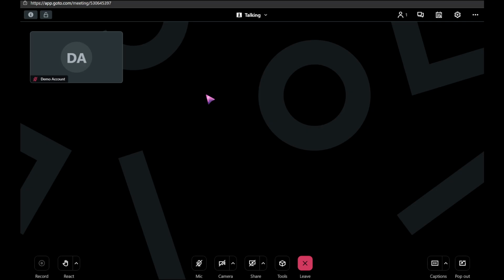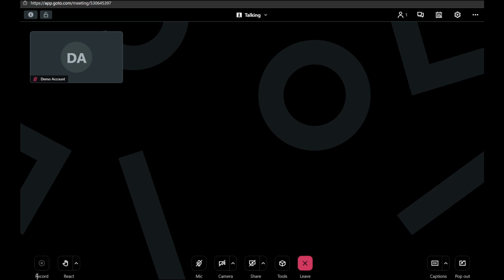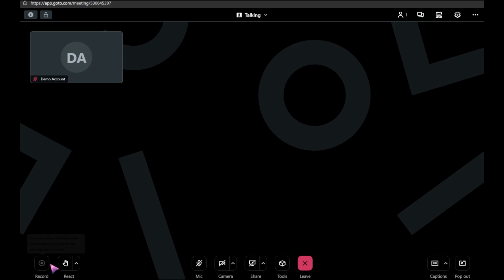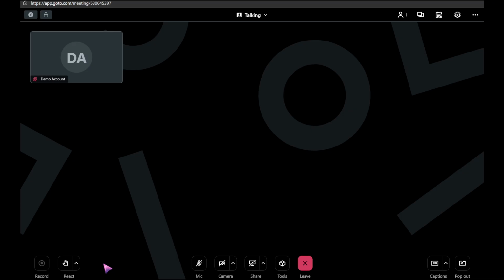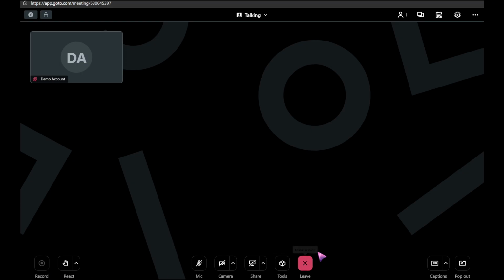How to record on GoToMeeting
Want a complete recording walkthrough? 🎧 This video shows how to record on GoToMeeting from start to finish.
By the end of this video, you’ll know how to:

Set up and manage recordings

Capture audio and video clearly

Store your meetings for future reference
📌 Great for remote work documentation.